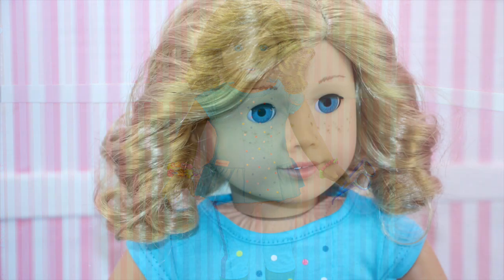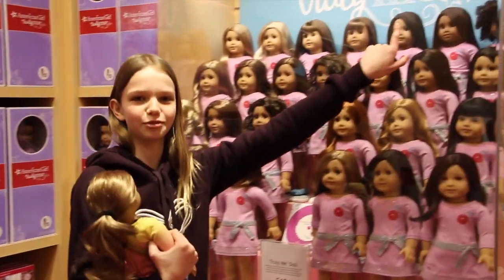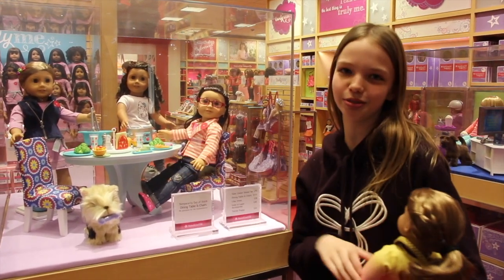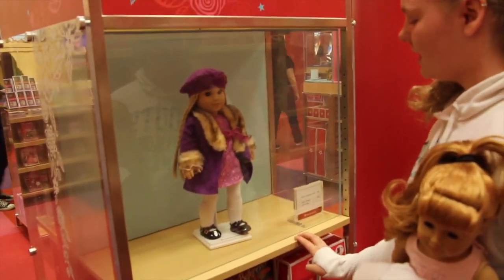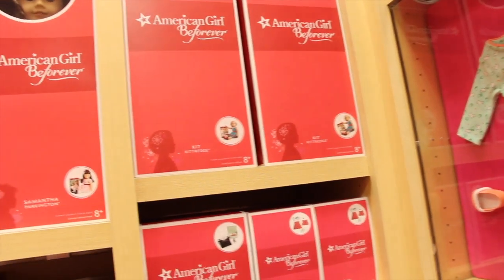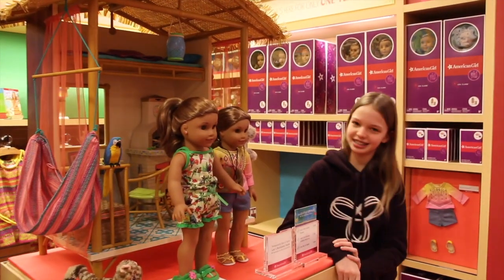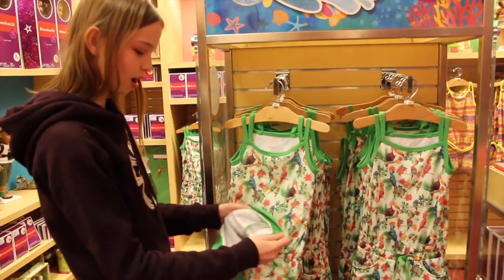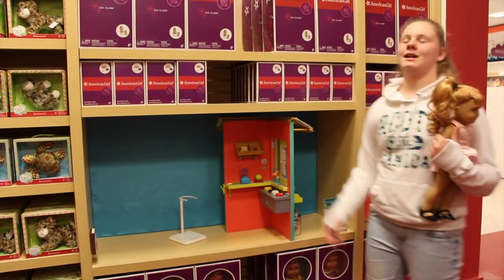American Girl Spirit | Ellen On The Air Show | STORE TOUR | DOLL GIVEAWAY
Thank you so much for supporting and entering the American Girl Spirit Giveaway.

Here are the WINNERS!  Congratulations:)

1st Prize

Agwebkinz010  -Truly Me Doll #56

2nd Prize

Alydash Miller -Truly Me Ice Cream Cart & Truly Me Rainbow Sprinkles Outfit

3rd Prize

American Girl/Journey Girl Dancer - Truly Me Popcorn Machine & Truly Me Spring Breeze Outfit

4th Prize

Bonjour Dollies - Truly Me Pizza Party Set

Welcome to American Girl Spirits YouTube channel:)

Today video is another episode of the Ellen On The Air Show. Ellen visit's the Toronto Chapters American Girl Boutique. She also meets up with her Besties Emma, Jordan and Jaxon :) Ellen loves to explore the American Girl stores and also likes to have lots of giveaways. Stayed tuned for more American Girl Spirit fun.

Thank you Spirit Fans for watching!  See you soon :)

American Girl Spirit xo

Send Spirit Mail To My Mailbox:
American Girl Spirit
Suite #533
1500 Bank Street, Ottawa, ON, K1H-1B8
Canada

All videos are made using iMovie
American Girl products are used in all videos